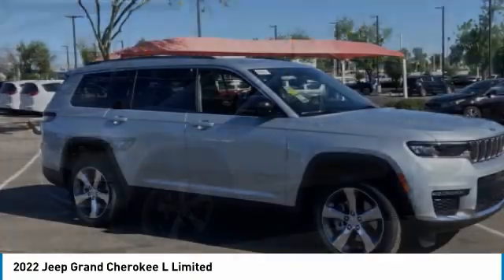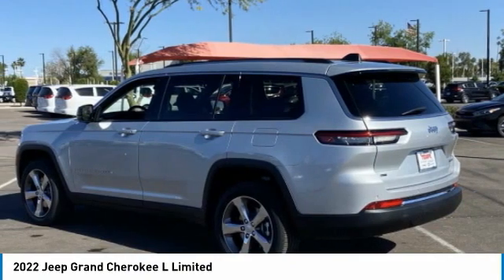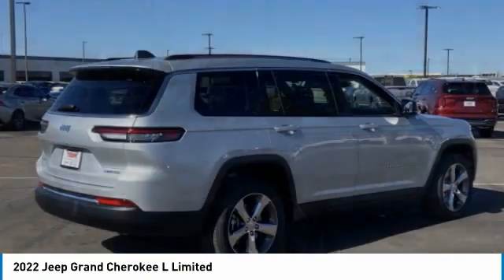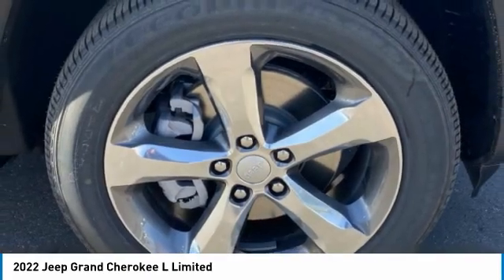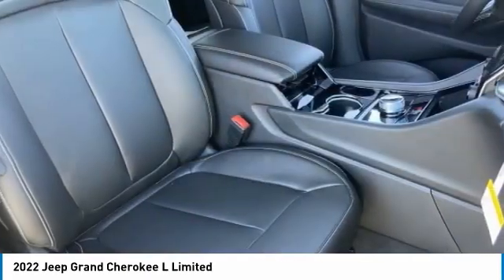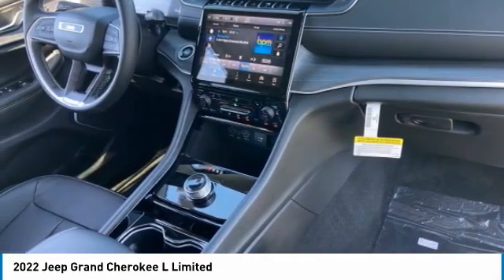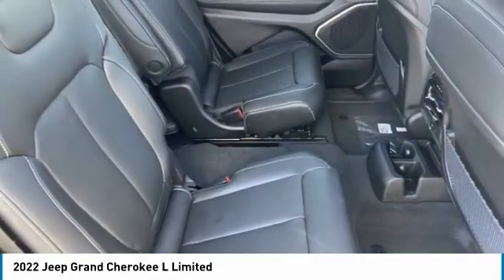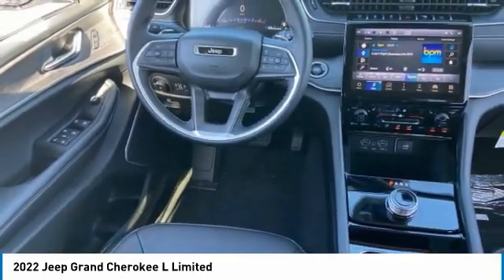2022 Jeep Grand Cherokee L NJ2043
2022 Jeep Grand Cherokee L Limited 19/26 City/Highway MPG Price includes: $1000 - West BC CCAP Bonus Cash WECN5. Exp. 05/02/2022.